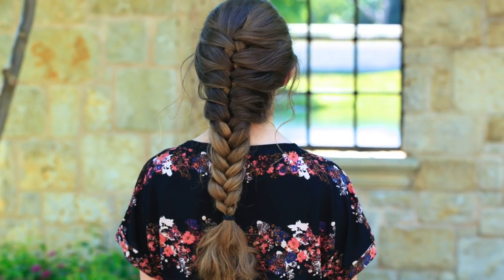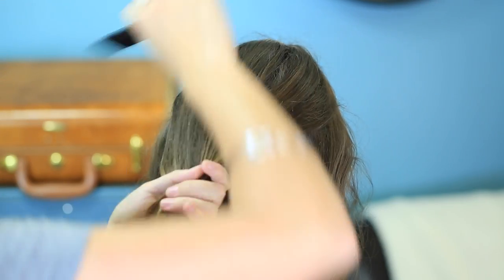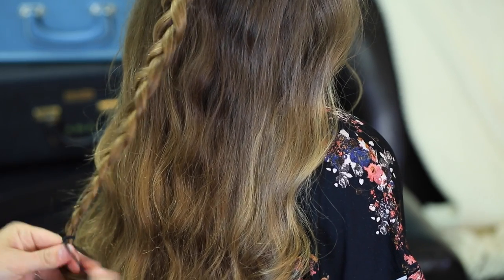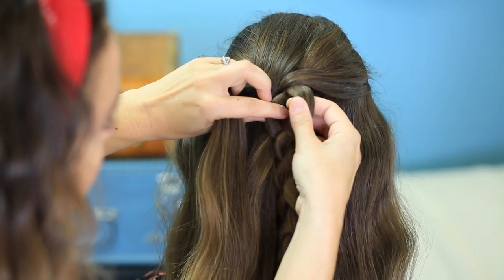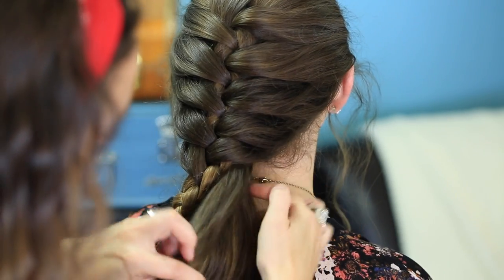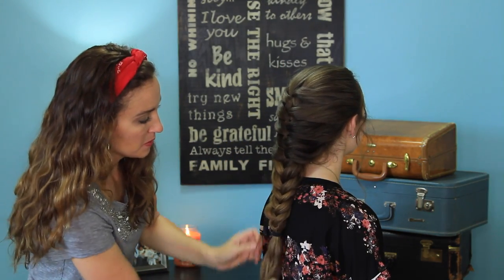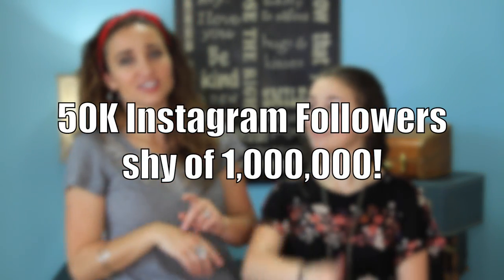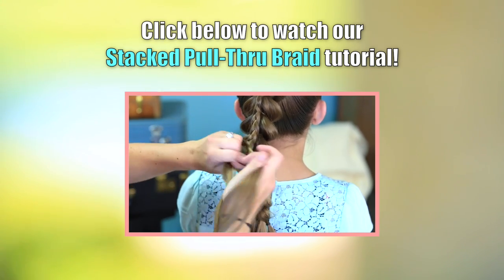Faux French Braid | Cute Girls Hairstyles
To see your own photo recreations of this style featured in our app, feel free to tag your photos on IG with

I recently learned this Faux French Braid from a friend, whose 10-yr old daughter was wearing it that day. It looked like a French Braid to me, but I could tell that it really wasn't by the "slightly off" stitching pattern. When I finally saw how she braided it, we fell in love with it!

When Brooklyn and I were done filming, it all of the sudden hit me that this could have been a "Daddy 'Do" hairstyle. It's that easy to do! We didn't have time to re-film it with Shaun as the stylist, but he says that he thinks he could do it much easier compared to a French braid.

We've shown you a few faux braids over the past few years, but the French Braid really is a stumbling block for many beginning braiders. But, given its slightly different look, learning this French braid hack can be very useful for anyone at any age!

💋's -Mindy

Items Needed: Brush, rat-tail comb, spray bottle, 1 ponytail holder, hairspray {if desired}.

To see step-by-step instructions and more photos of this style, please

Mindy wore:
 * Shirt: (old)